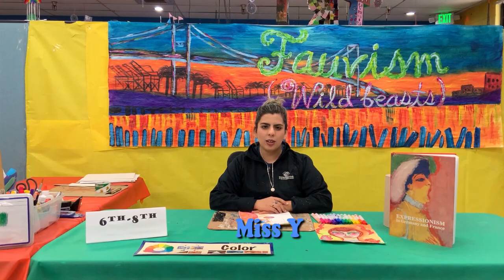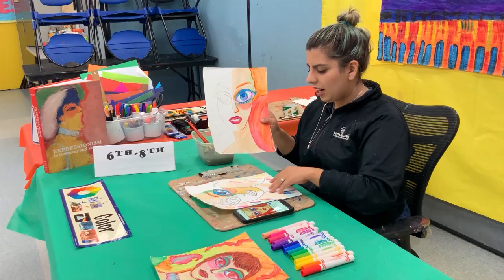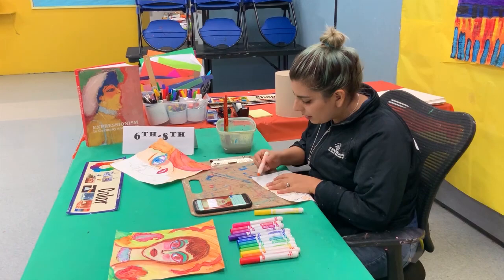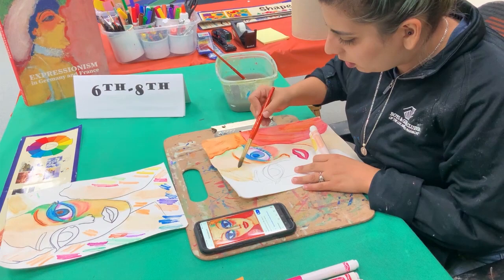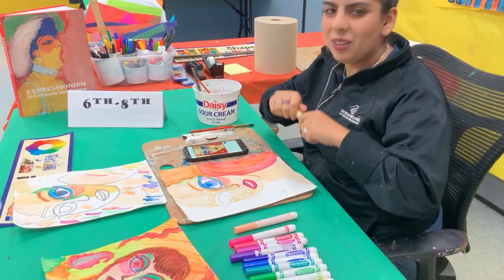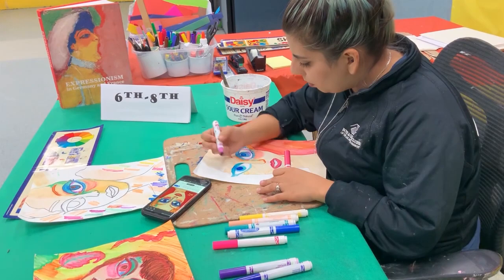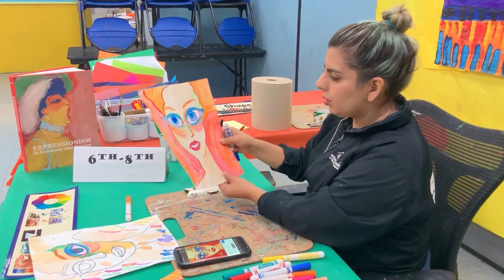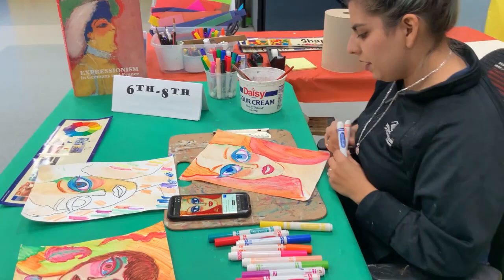Eyes of Van Dogen: Fauvism with Ms. Y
This week we dove into the colorful world of Fauvism. Fauvism was an impactful but short-lived art movement which brought us artists such as Matisse, Derain, Vlaminck and Kees Van Dongen. Today we’ll be creating a painting inspired by Kees Van Dongen’s, Woman with Blue Eyes keeping in mind the bright color palette of the Fauves.